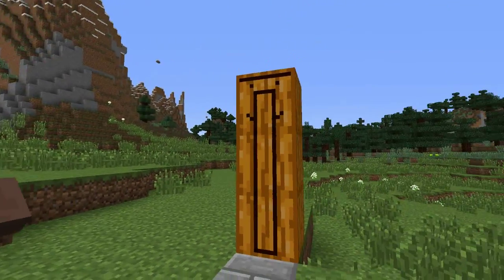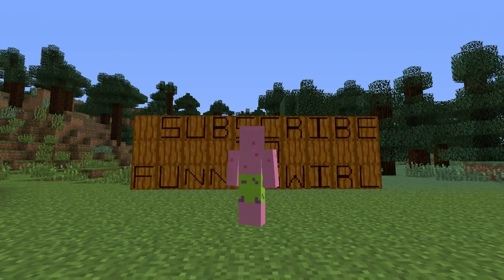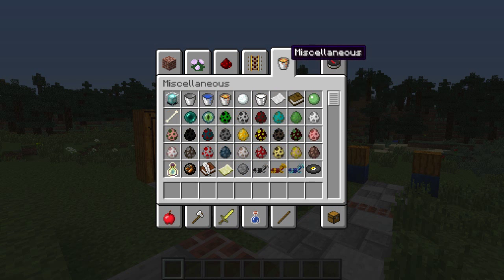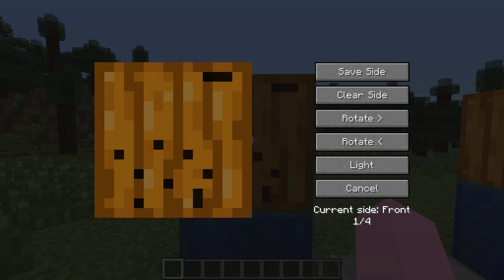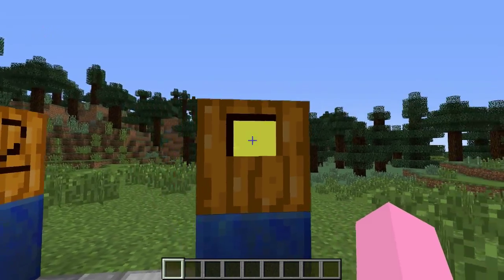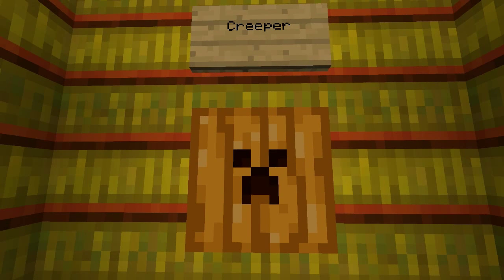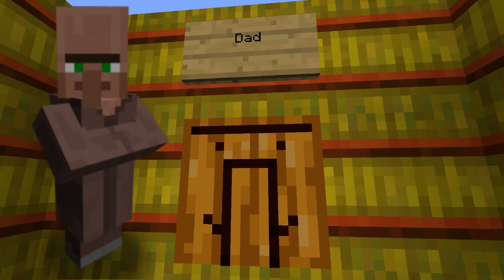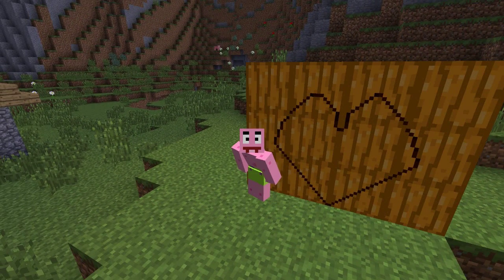Minecraft : CARVABLE PUMPKINS Mod Showcase - DRAW ON PUMPKINS!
★ LET'S GO FOR 40 SLOBBERY LIKES! ★

In this mod showcase, I overview the Carvable Pumpkins mod! It allows you to create custom carvings on pumpkins to whatever you want! Finally, my dream has come true!

Mod Info

Support Me and My Shenanigans
If you enjoyed, please lick the like button with all your slobber! Trust me, you'll like it!